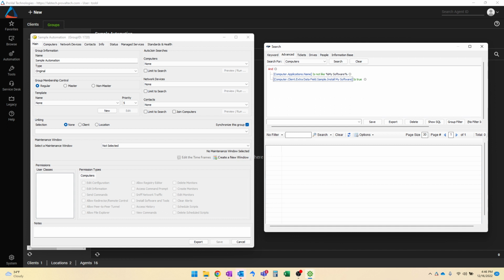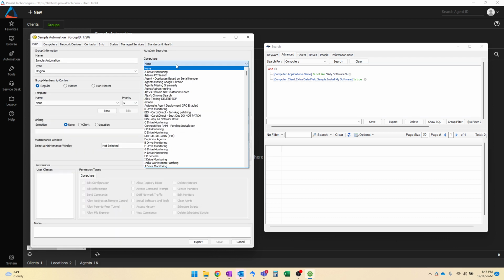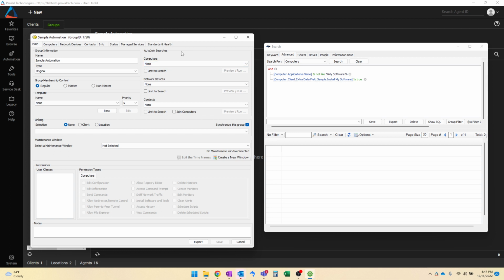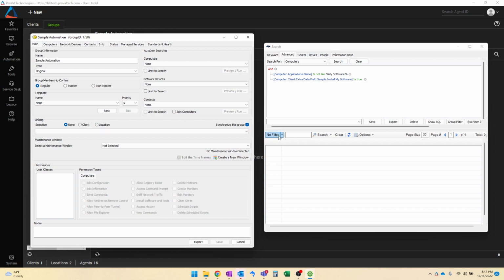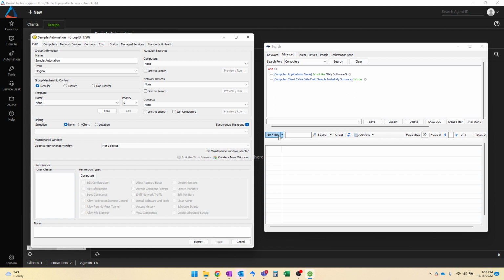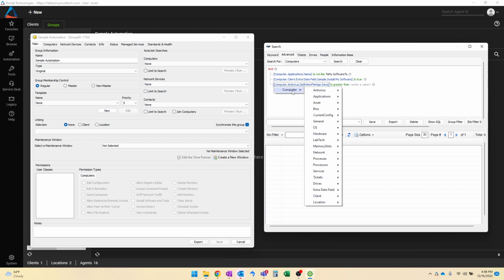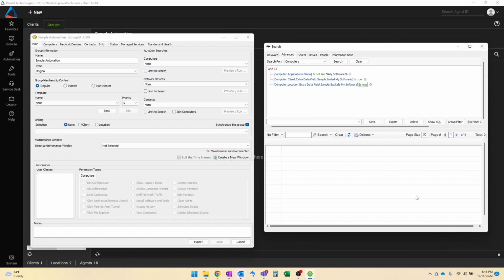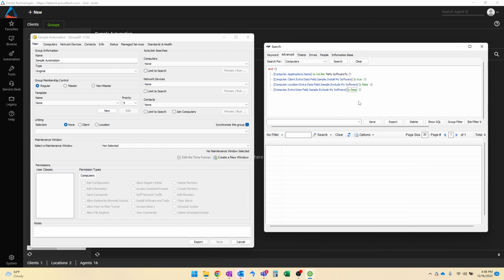ConnectWise Automate: Adding Exclusions to Your Automation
Happy Tech Tuesday!! This video covers the proper way to think about applying exclusions to the solutions you build within Automate. It is less of a how to and more of a set of guidelines to think about when creating your solution, so you have more control and can make changes in as few clicks as possible.